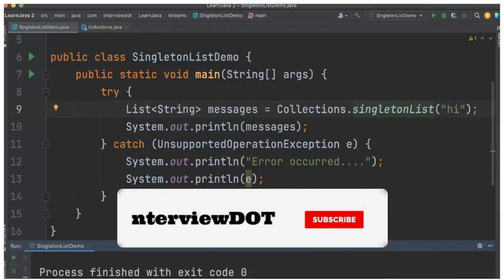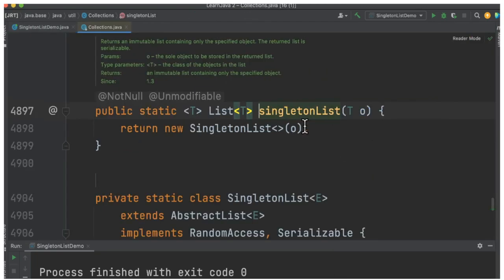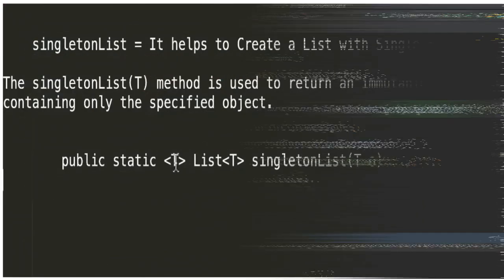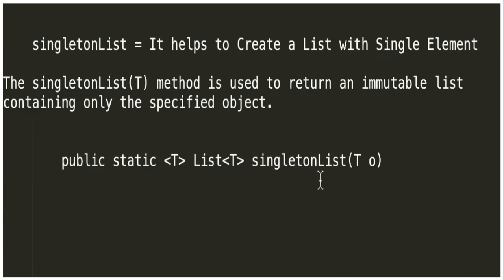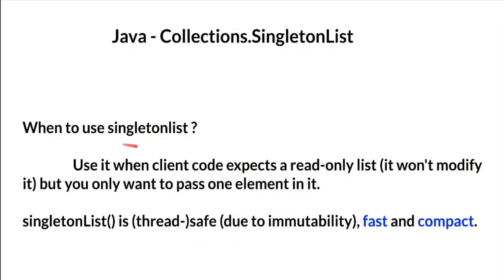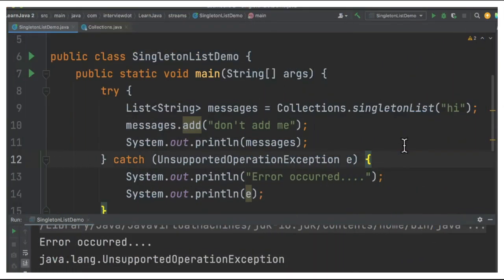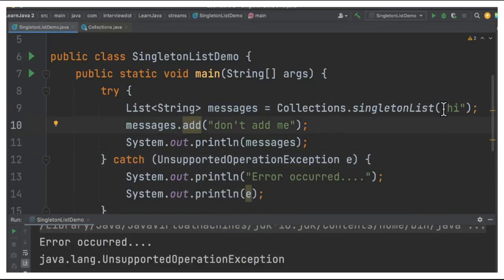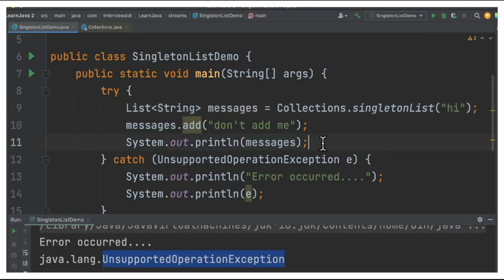JAVA SINGLETONLIST EXAMPLE CODE DEMO | WHEN TO USE JAVA SINGLETONLIST CODE DEMO | InterviewDOT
Ultimately, for Java 8 and earlier, Collections::singletonList is the best approach for creating a single-element list in a single line of code.

What is singletonList in Java?
The singletonList method of java. util. Collections class is used to return an immutable list containing only the specified object. ... When we try to add/remove an element on the returned singleton list, it would give UnsupportedOperationException

The singletonList  method of java.util.Collections class is used to return an immutable list containing only the specified object. The returned list is serializable. This list will always contain only one element thus the name singleton list. When we try to add/remove an element on the returned singleton list, it would give UnsupportedOperationException.

This method returns an immutable list containing only the specified object.